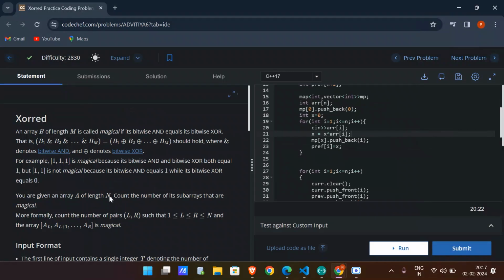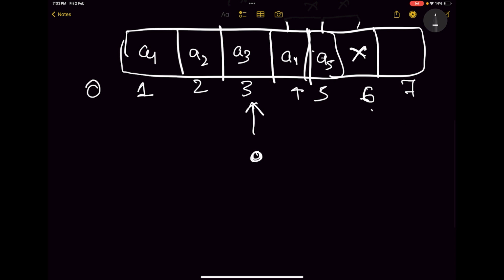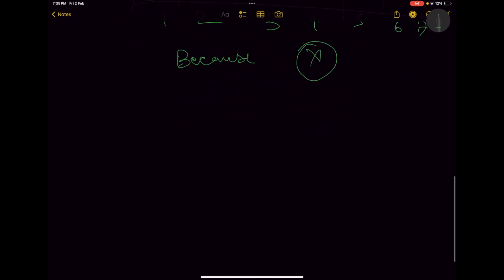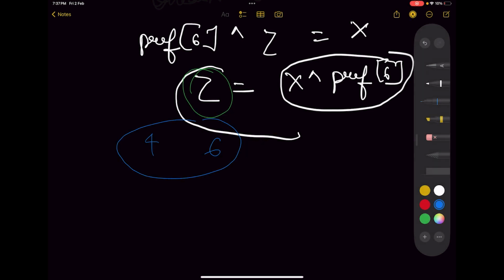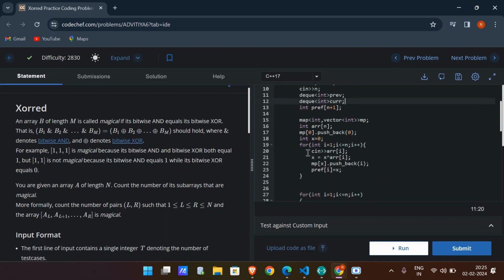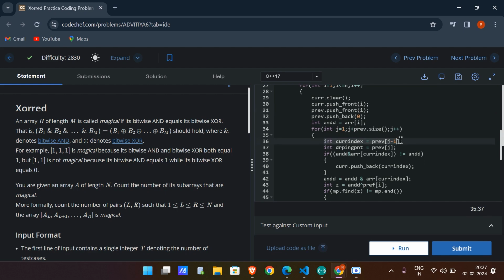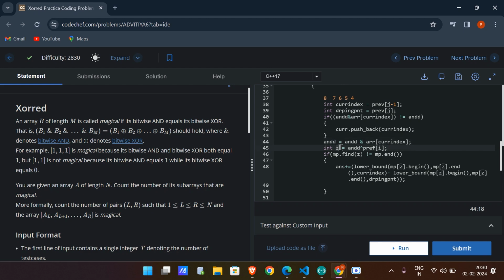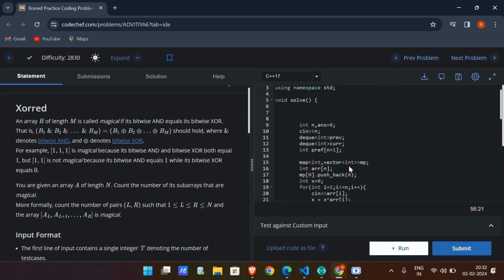Xorred | CodeChef STARTERS 119 |Explanation + Code